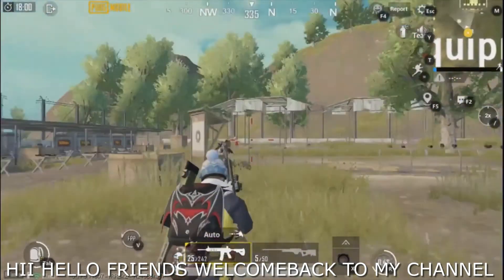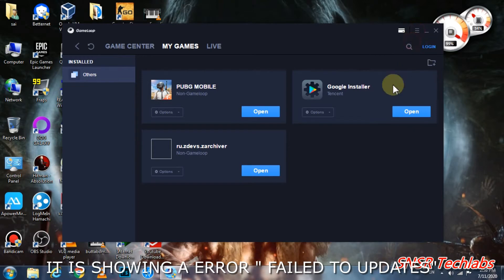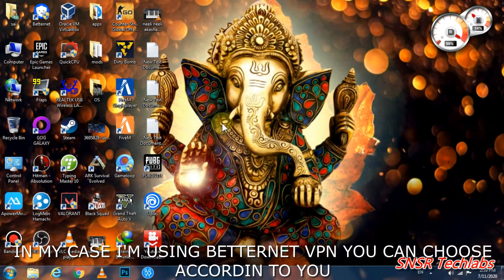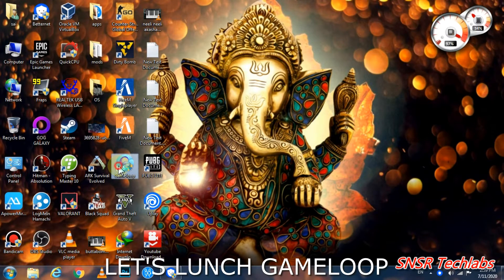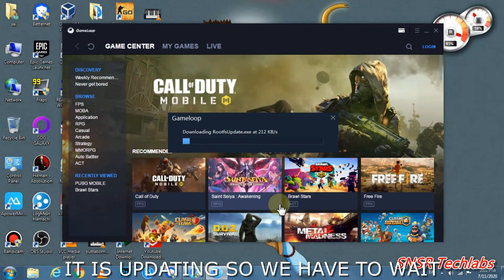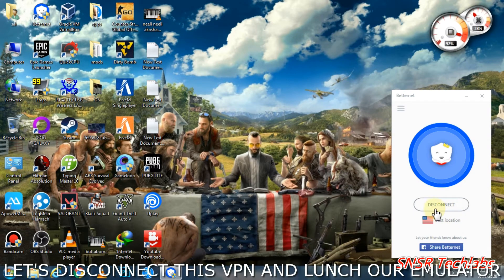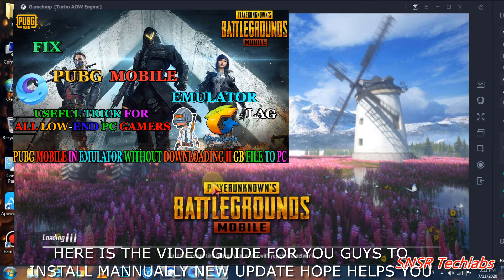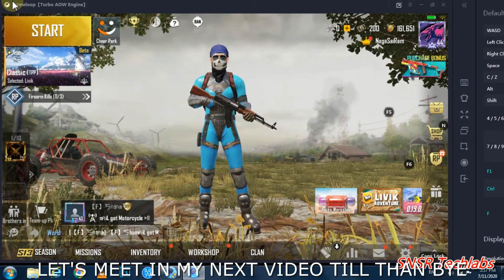HOW TO FIX UNABLE UPDATE ERROR IN GAMELOOP EMULATOR | PUBG MOBILE UPDATE ERROR FIX | GAMELOOP ERRORS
TODAY'S VIDEO TOPIC : FIXING GAMELOOP EMULATOR UNABLE TO UPDATE ERROR
YOU CAN USE ANY VPN HERE FREE/PAID DOESN'T MATTER IT IS TOTALLY YOUR WISH

MY PC SPECIFICATIONS: 8GB RAM
INTEL PENTIUM 3.1GHZ PROCESSOR
1TB HHD
INTEL GRAPHICS DEDICATED MEMORY 64MB
1080P MONITOR INTEX CASE & PSU
zebronics KEYBOARD GINTER MOUSE
MY MIC: COSMICBYTE G4000
NO GRAPHIC CARD
NO SSD

నా INSTAGRAM ID: YOURS_SNSR143

FOLLOW చేసుకోండి దీని వల్ల మీ PCకి వచ్చిన ERRORSనీ నాకు TEXT చెయ్యండి SO మీకు ఆ ERRORని ఎల్ల FIX చెయ్యలో నేను మీకు REPLY ఇస్తా IF IT IS A MAJOR PROBLEM THAN I WILL SHARE MY PERSONAL NUMBER SO THAT U CAN CONTACT ME VIA CALLS OR WHATSAPP MESS

 మీకు ఎ topic మీద VIDEOS కావాలో నాకు COMMENT BOXలో చెప్పండి

 INSTAGRAMలో కూడా మీరు TEXT చేయ్యచు మీకు COMPUTERలో ఎల్లాంటి ERRORS ఉన్న నాకు TEXT చెయ్యండి మీకు SOLUTION మీద VIDEO చేస్తా

TAGS(IGNORE):
gameloop update problem,
gameloop update graphics driver,
gameloop update error,
gameloop update problem fix,
gameloop update graphics driver problem,
gameloop update kaise kare,
gameloop update version,
gameloop update free fire,
gameloop update problem 2020,
gameloop update again and again,
gameloop update android,
gameloop update april 2020,
gameloop update bug,
gameloop new update bypass,
gameloop bsod update,
gameloop bị lỗi update,
gameloop brawl stars update hatası,
gameloop update clash of clans,
cara update gameloop,
gameloop cod update not working,
gameloop cod mobile update fix,
gameloop update driver,
gameloop update download error,
gameloop new update download,
gameloop new update pubg download,
gameloop new update 2020 download,
how to disable game loop update,
hướng dẫn update gameloop,
gameloop update error 2020,
gameloop update error fix,
pubg gameloop update error,
cod mobile gameloop update error,
how to update gameloop emulator,
pubg emulator gameloop update problem,
gameloop emulator update problem,
gameloop update fix,
gameloop update failed,
gameloop free fire update problem,
gameloop free fire update 2020,
gameloop pubg update failed,
gameloop new update lag fix,
gameloop update graphics driver error,
gameloop update game,
gameloop update google play,
gameloop game update problem,
update codm garena gameloop,
gameloop gagal update,
gameloop update hdr,
how to update gameloop,
how to update gameloop android version,
how to update gameloop 2020,
how to update gameloop cod mobile,
how to update gameloop pubg,
how to update gameloop emulator 2020,
gameloop update issue,
gameloop new update lag,
gameloop pubg latest update,
update pubg mobile gameloop,
gameloop cod mobile update not working,
gameloop cod mobile update problem,
gameloop update problem md5,
how to update gameloop manually,
gameloop new update,
gameloop new update problem,
gameloop new update 2020,
gameloop pubg new update,
gameloop new update problems 2020,
gameloop update off,
gameloop update call of duty mobile,
update pubg on gameloop,
how to update gameloop on pc,
update games on gameloop,
gameloop pubg update not showing,
gameloop update today,
gameloop update terus,
unable to update gameloop,
how to update gameloop new version,
gameloop new update not working,
how we update gameloop,
how to update gameloop windows 7,
gameloop installing update please wait,
gameloop won't update,
gameloop update your graphics,
pubg mobile gameloop update 0.18.0,
pubg 0.19.0 UPDATE GAMELOOP,
pubg 18.0 update gameloop,
gameloop update 2020,
cara update gameloop 2020,
gameloop pubg update 2020,
gameloop full setup,